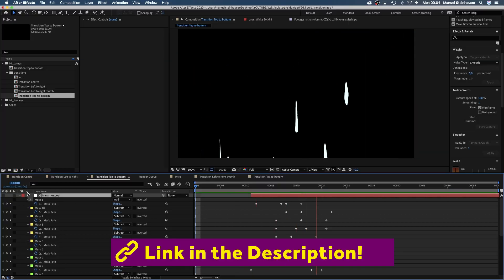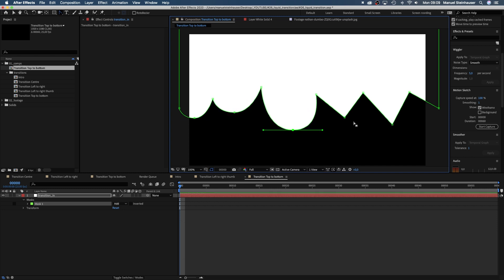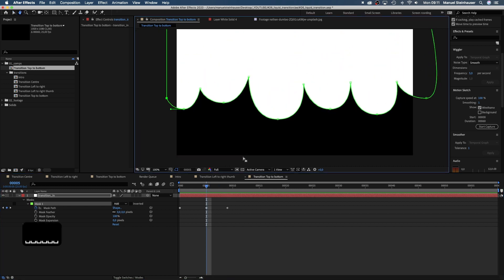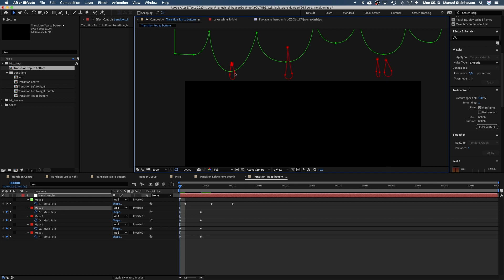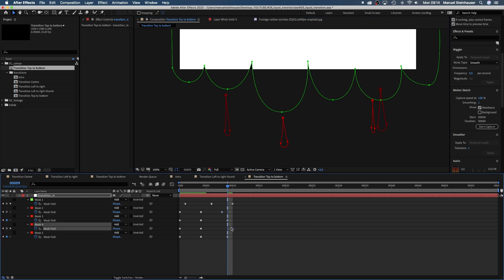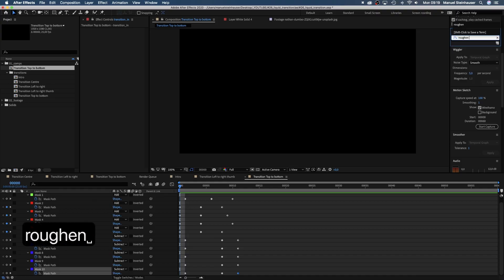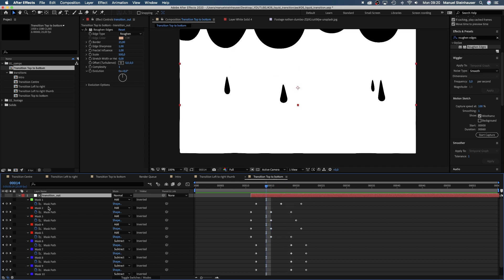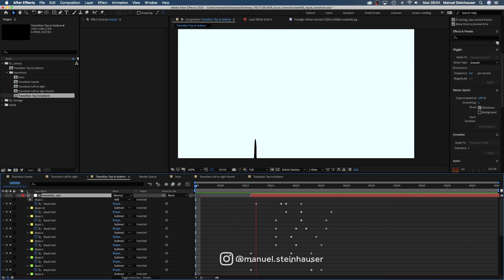Quick & easy liquid transitions in After Effects | Animation Tutorial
In this After Effects Tutorial, I'll show you how to animate liquid transitions in just a couple of minutes!

We're using solids and masks for our animation.
You might guess it already, it's rather a classic animation workflow and not a really effects driven task.

The only effect we're using, is "roughen edges" for more detail and a more liquid look.

Beach by Edwards Lee
Toy by Josh Withers
Liquid by Wengang Zhai
Cosmetics by Taisiia Shestopal,